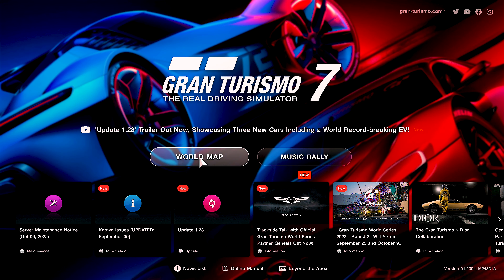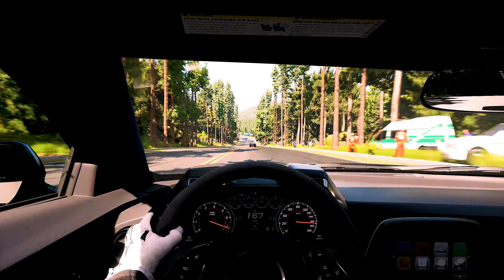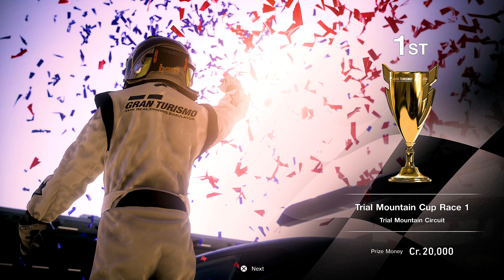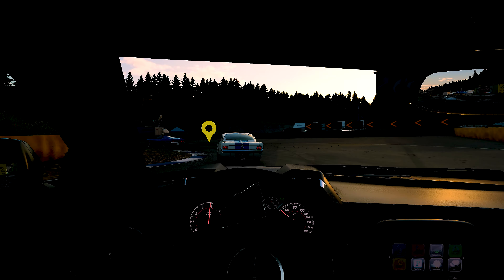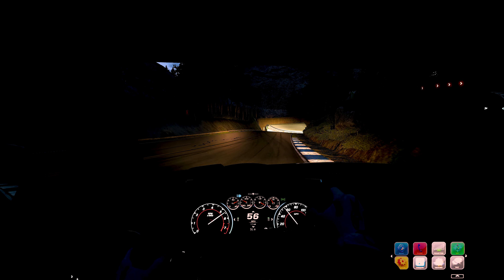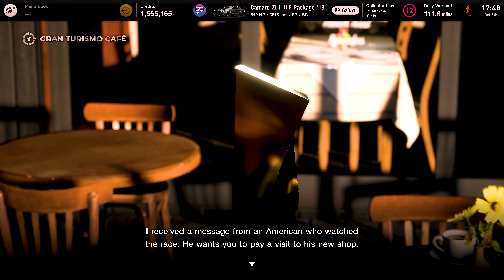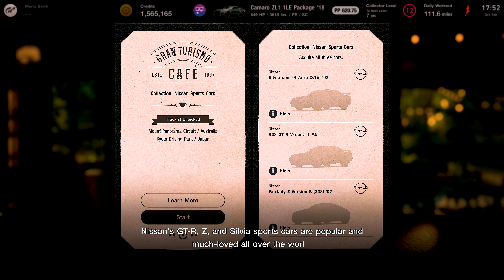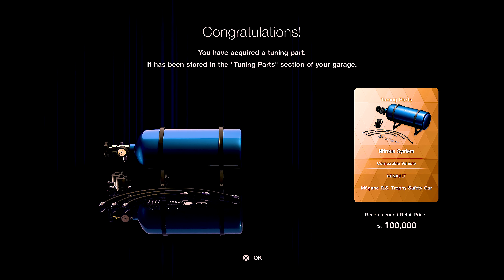GRAN TURISMO 7 | PS5 | UPDATE 1.23 | TRAIL MOUNTAIN CUP | 4K/60 | PART 16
GRAN TURISMO 7 | PS5 | UPDATE 1.23 | TRAIL MOUNTAIN CUP | 4K/60 | PART 16 | PART 15 we completed our International A License all gold! PART 16 allowed us to race in the TRAIL MOUNTAIN CUP Championship race! Afterward, we stop in and chat with Luca which opens up a new part of the map!! ENJOY!
~Consider donating to the channel by clicking the  "SUPER THANKS" button above. A thank you will be in the next video. 😊👍
-OR-
-OR-
THE GAME:
Gran Turismo 7 features the return of the single player campaign, GT Simulation Mode. Other returning features is the return of traditional racing tracks and vehicles, Special Events, Championships, Driving School, Tuning Parts Shop, Used Cars dealership, and GT Auto while still retaining the new GT Sport Mode, Brand Central, and Discover that were introduced in Gran Turismo Sport.  The player needs to progress through tasks ("Menu Books") from the GT Cafe to unlock features like multiplayer, and all tracks and cars.

The game also features the return of dynamic time and weather effects, which previously appeared in Gran Turismo 5 and Gran Turismo 6. Despite the game including a single player campaign, like with Gran Turismo Sport, the game requires a constant internet connection in order for players to be able to save their progress. The series creator Kazunori Yamauchi explains that this decision was made to prevent hacking and cheating. Arcade mode, however, is fully playable offline.

For the PlayStation 5 version, the game takes advantage of the console's increased processing power, dedicated ray-tracing hardware, custom solid-state drive storage, Tempest Engine, and DualSense controller to support features such as advanced haptic feedback, adaptive triggers, real-time ray tracing effects, 3D spatial audio, and reduced loading times. The PlayStation 5 version of Gran Turismo 7 also runs at 4K resolution and 60 frames per second with support for high dynamic range.

In addition, drivers from Gran Turismo's eSports competition, the Gran Turismo World Series (previously the FIA-Certified Gran Turismo Championships utilizing Gran Turismo Sport), appear as AI opponents and License Test coaches, including the following:

Brazil Igor Fraga, 2018 Nations Cup world champion, 2019 and 2021 Manufacturer Series world champion (both Toyota) and Formula 3 driver
Germany Mikail Hizal, 2019 Nations Cup world champion and 2020 Manufacturer Series world champion (Subaru)
Japan Takuma Miyazono, 2020 Nations Cup world champion and Manufacturer Series world champion (Subaru)
Italy Valerio Gallo, 2021 Nations Cup world champion and Olympic Virtual Series Motor Sport winner
Spain Coque López, 2021 Manufacturer Series world champion (Toyota)
United States Daniel Solis, 2020 Manufacturer Series world champion (Subaru)
Japan Ryota Kokubun, 2018 Asian-Oceanic Champion
United Kingdom Adam Suswilo
Japan Tomoaki Yamanaka, 2019 and 2021 Manufacturer Series world champion (both Toyota)
France Baptiste Beauvois

Developer:    Polyphony Digital
Publisher:     Sony Interactive Entertainment
Platform:      PlayStation 4, PlayStation 5
Release:       March 4, 2022
Genre:           Sim racing